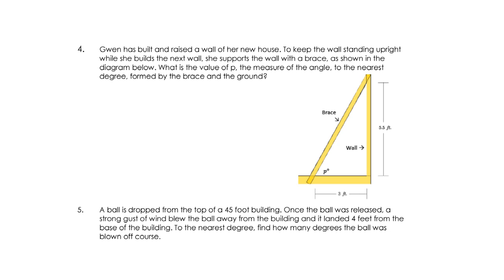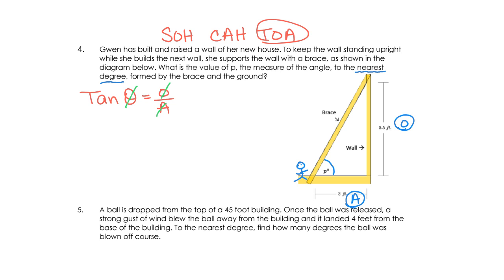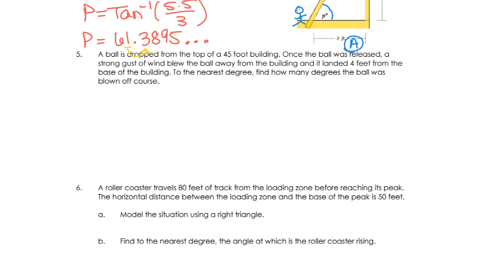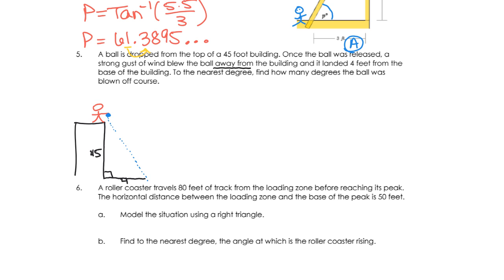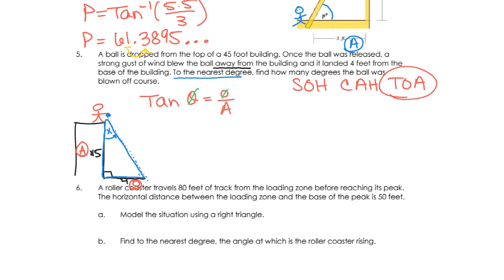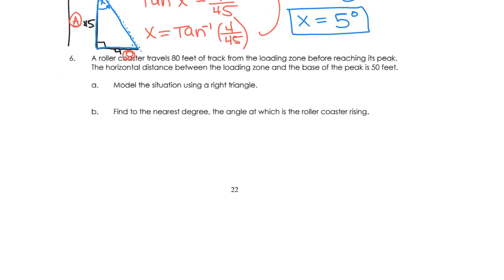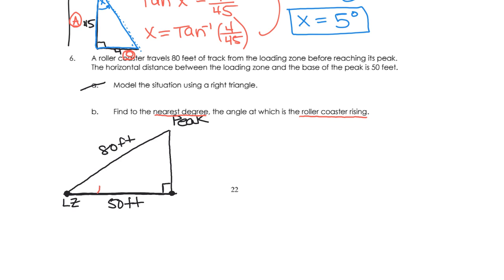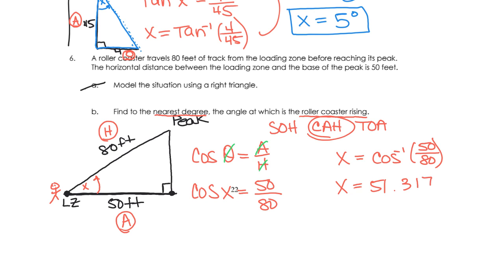Geo Unit 8 Day 7 Notes (2)